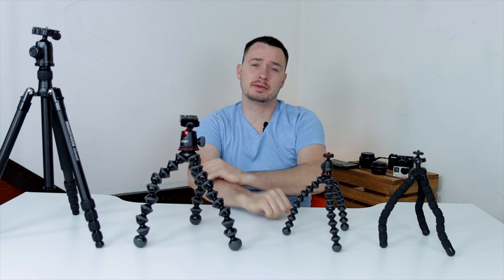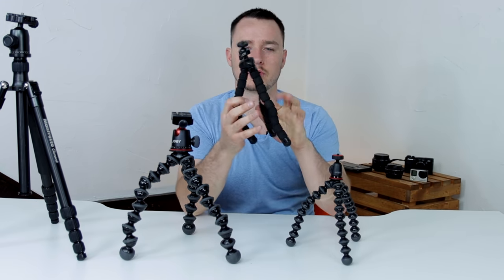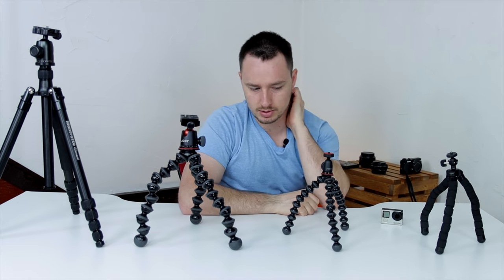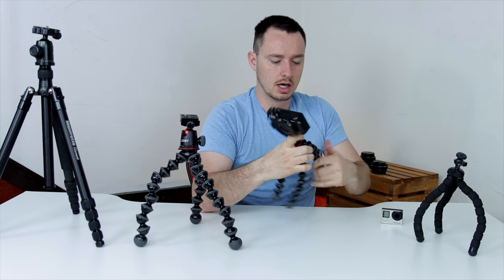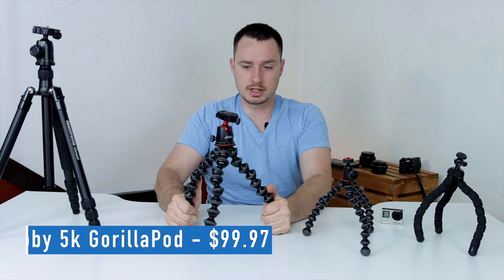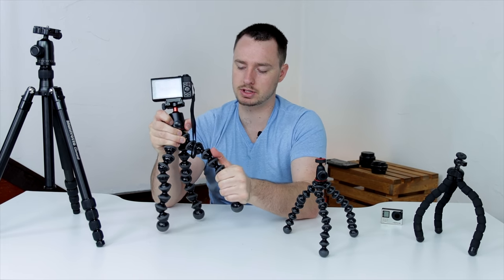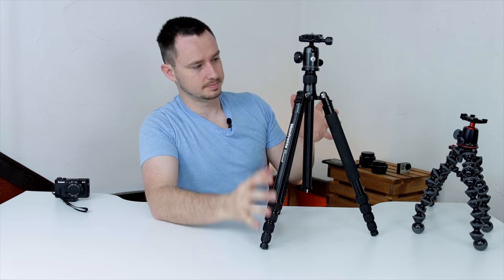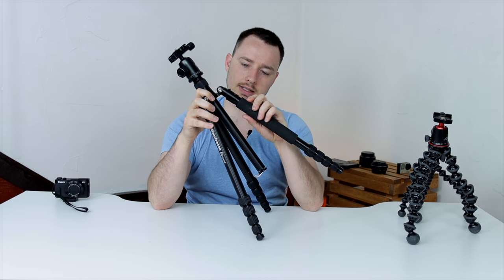What's the BEST Tripod for Beginners? (Photography and Videography)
Are you in the market for a tripod? Are you just starting out in photo and video? In this video, I'm breaking down the options for tripods from cheapest to most expensive. They are all different and have their own purpose...Which one will be right for you?

Gear I use:
Vlog Camera
Beast Camera
Shotgun Mic
Wireless Lav Mic
Studio Lights
Super Power Light
Small Color Lights